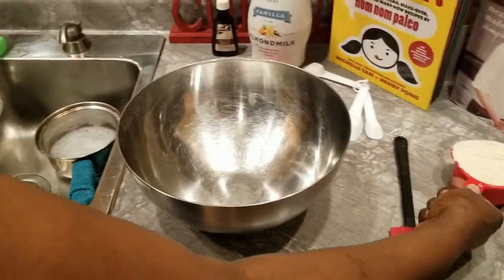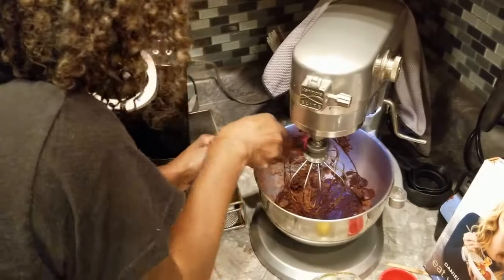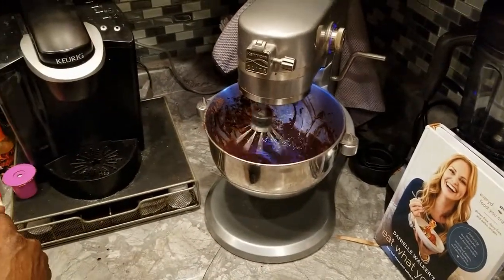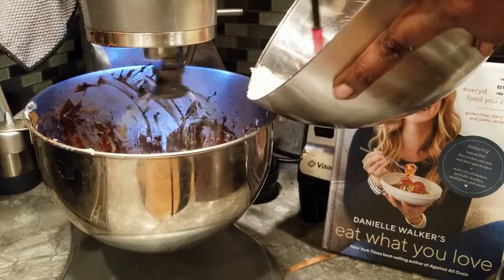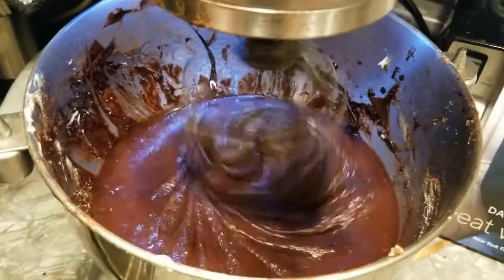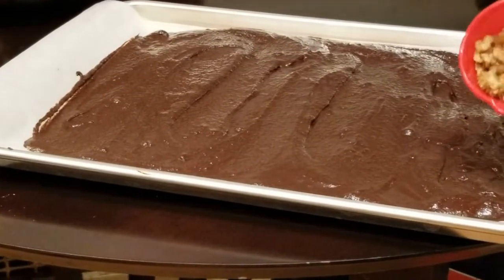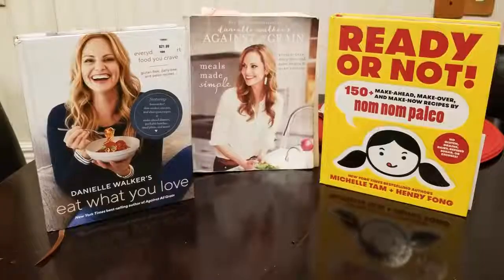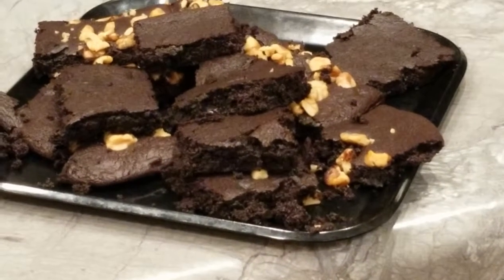CAROL'S KITCHEN - Paleo Brownies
Today on Carol's Corner, I'll be making my special gluten free paleo-friendly brownies! They're a true delicacy and one of my signature treats I'd be happy to share with you all!

Recipe:
2 cups Almond Flour
1 tsp Salt
1 tsp Baking Power
1 Egg (beaten)
1/4 cup Almond Milk
1 tsp Vanilla
1/2 cup Chocolate Chips
1 cup Butter (equivalent to 1 stick)
1/2 - 1 cup Honey (depending on how sweet you want your brownies)
1 cup Cocoa Powder
1 cup Boiling Water
1/4 cup Walnuts (optional)

Bake at 325 degrees for 20-25 minutes. Let cool. Serve with vanilla ice cream, whipped cream, or milk. Enjoy!